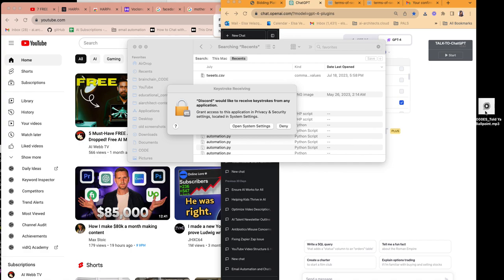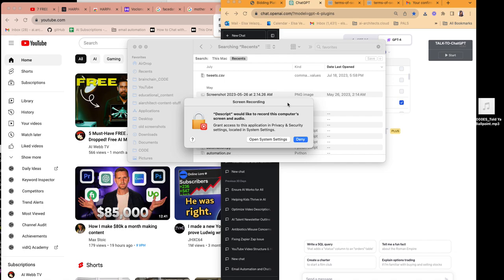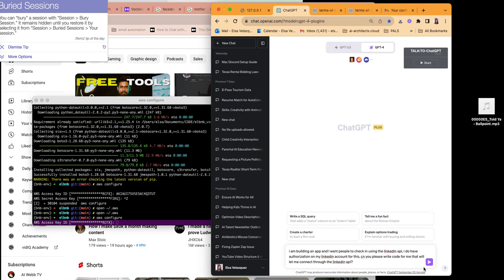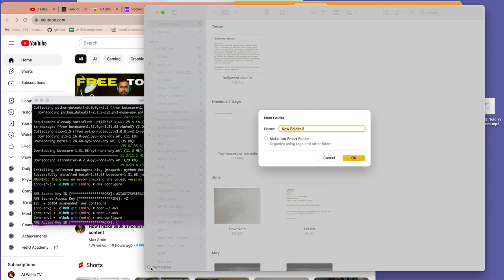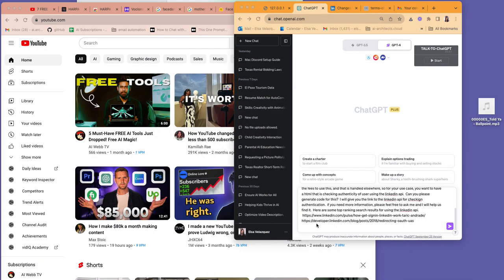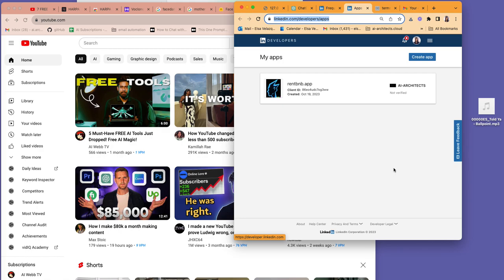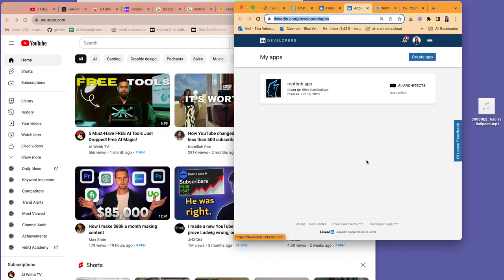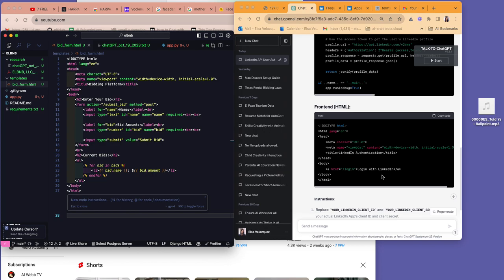chatGPTer stream of consciousness in lieu of answering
This is how I code, and soon will dump this into another ai and another ai to turn it into teaching material i can monetize.
This isn't to show you how to build, it's more to show you how to think through stuff as you build and how to build rapidly so you can enjoy your day and not be a slave to the tech world.

In this video, I share my journey of implementing a two-hour block high performance routine that I learned from YouTube. Join me as I dive into building a LinkedIn API connection with super hyper laser focus right from the start of the day. Watch as I tackle security settings and optimize my home screen for maximum productivity.

Hey there! In today's video, I'm taking you along on my productivity journey. I've decided to apply the two-hour block high performance technique that I discovered on YouTube. Get ready to witness my super hyper laser focus as I kickstart the day by building a LinkedIn API connection. Follow along as I clean up my home screen and eliminate distractions.

Today, I'm trying out the two-hour block high performance strategy that I recently stumbled upon on YouTube. Join me as I embark on a mission to establish a LinkedIn API connection with extreme focus and determination. Watch as I optimize my security settings and declutter my home screen for a distraction-free experience.

I am using vidIQ and these were others using chatGPT as key words, so I am going to exploit their info and see if I can ride the coattails of the top performing recent chatGPT videos by dumping their titles and names into my description. Why? Cuz I am a data scientist! I find data and experiment with it.  This is why I dont spend thousands of dollars fine tuning models, cuz if I find better data, I get much better results.  Hopefully this convinces some business owners to stop drinking the kool aid about how data scientists need to fine tune all day.  I am also a computer scientist, so I see the space between these two worlds and doesnt matter to me if you believe me, but it might to your investors.

chatGPT Explained Completely by Kyle Hill
Don't Use ChatGPT Until You Watch This Video
Leila Gharani

ChatGPT Vision is here - Top 10 Examples You Should Try
App Of The Day - Skill Leap AI

Complete ChatGPT Tutorial - [Become A Power User in 30 Minutes]
Santrel Media

11:38
How Would ChatGPT Beat Minecraft?
Mystery